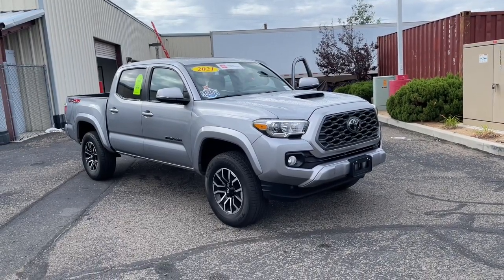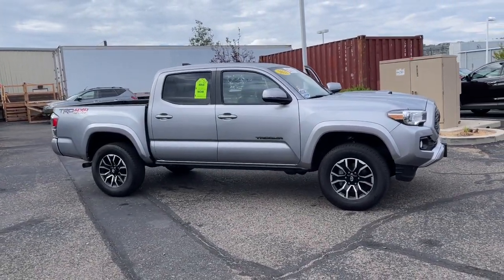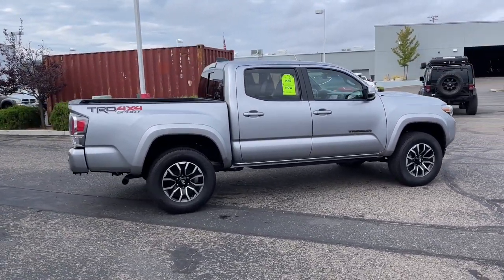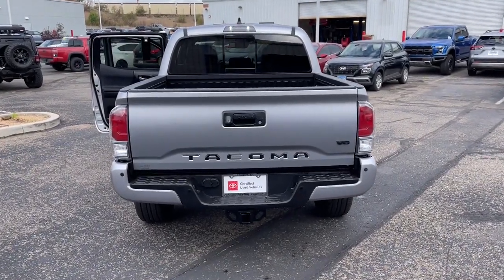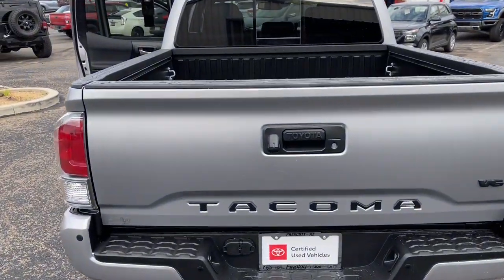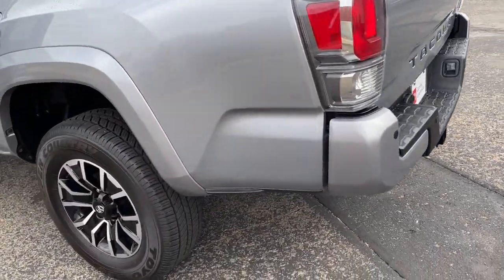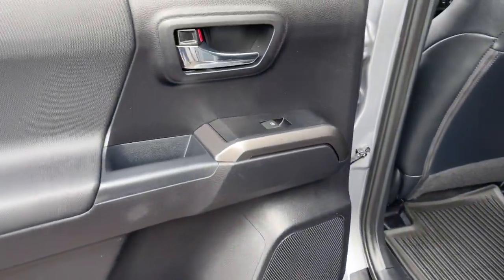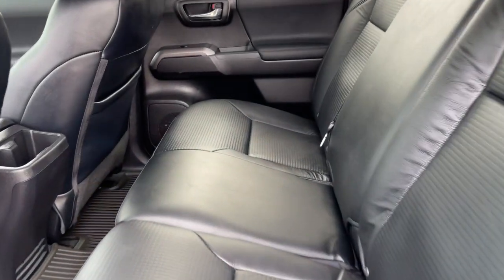2021 Toyota Tacoma Prescott, Flagstaff, Phoenix, Bullhead City, Havasu, AZ PT5792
Silver Sky Metallic Used 2021 Toyota Tacoma available in Prescott, Arizona at Findlay Toyota Prescott. Servicing the Flagstaff, Phoenix, Bullhead City, Havasu, AZ area.
2021 Toyota Tacoma TRD Sport - Stock#: PT5792 - VIN#: 3TMCZ5AN0MM405580